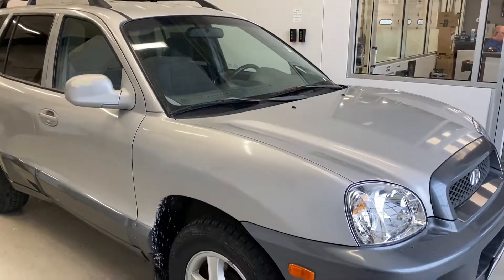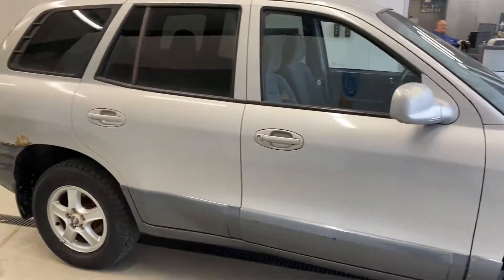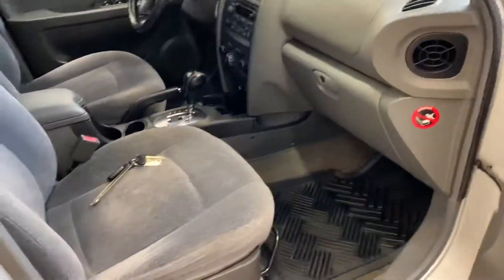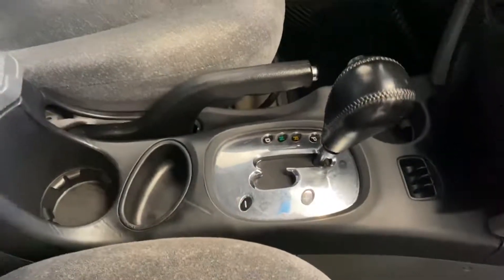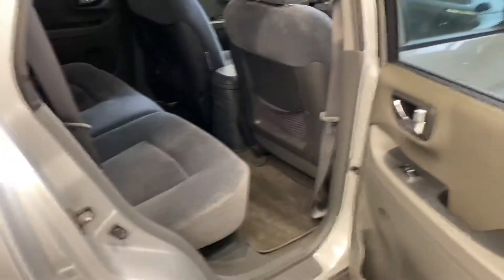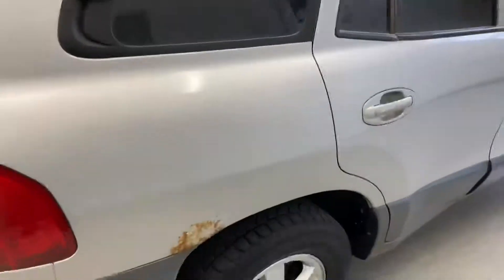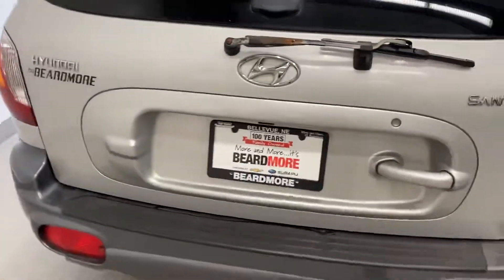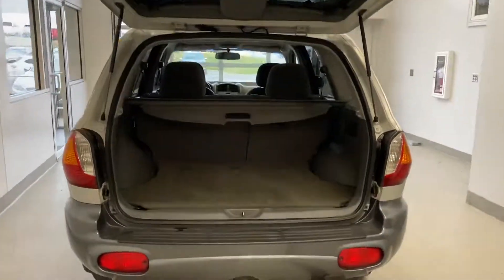Santa Fe from Beardmore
Alex goes over our Santa Fe with you.